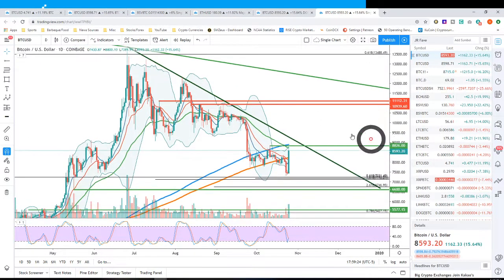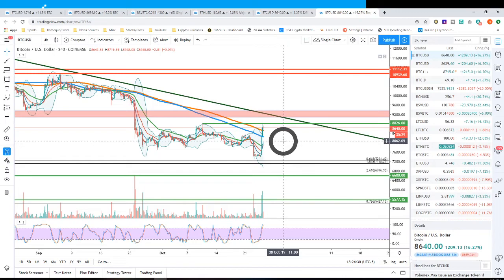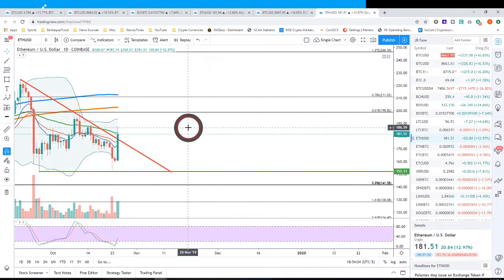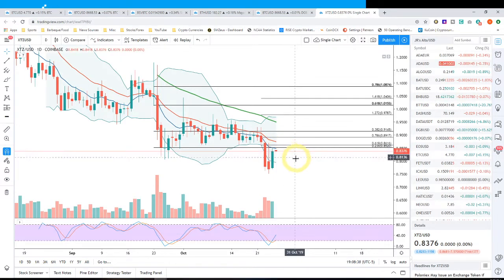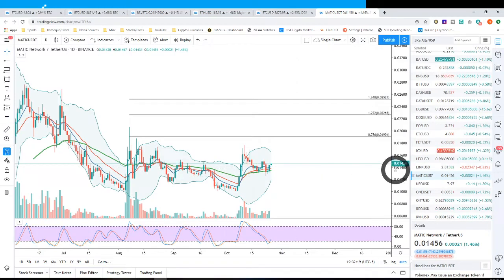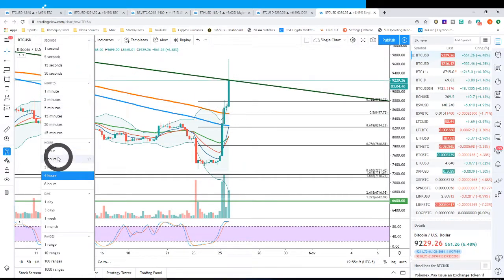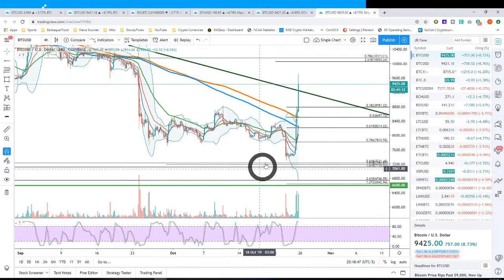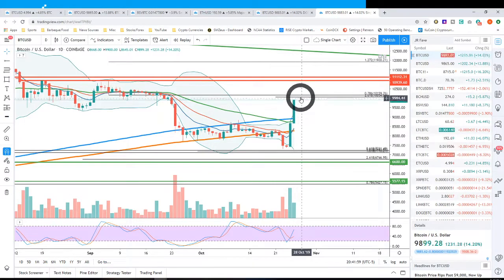Crypto talk and charts for October 25th, 2019 - Evening edition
To start out, I want to thank you for visiting my channel. This a no bull, no nonsense channel.  I will call it like I see it and hopefully it won't hurt your feelings, but maybe you will learn something.

A little bit about me.  I have been a stock trader for a little over 20 years.  I know charts. I consider myself a master chartist.   I have learned a lot of lessons over all of these years and I want to help people learn them and not make the same mistakes I did before I knew them.

My goal here is simple.  I want to help as many of you as I can when it comes to charting.  I'm not perfect and I will make mistakes, but at least I admit them.

I am NOT responsible for any losses you may have by following my charts.  These are my opinions only and not meant as trading advice.  Please do your own research as always and thanks again for stopping in.